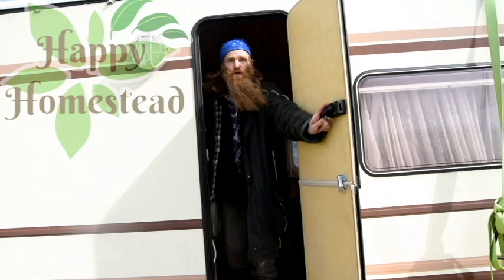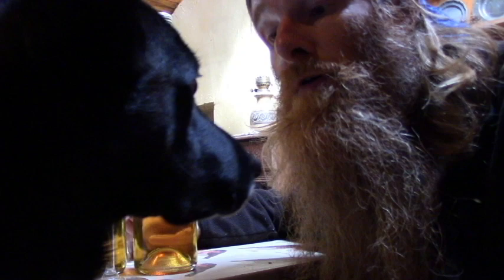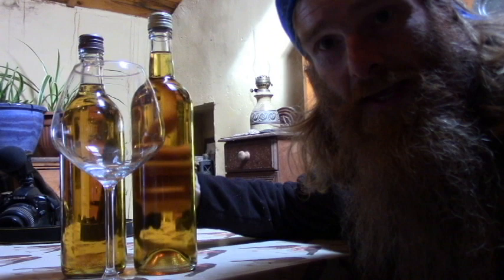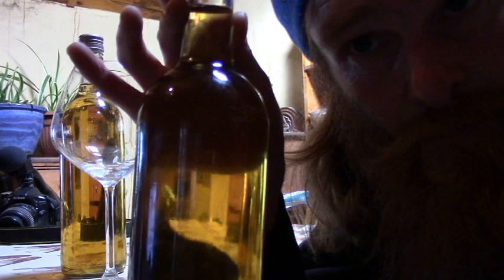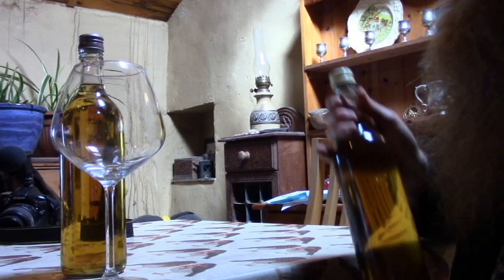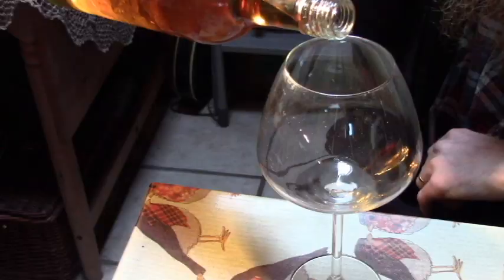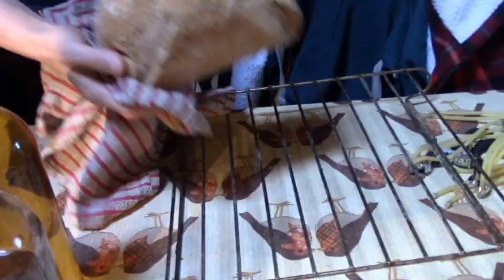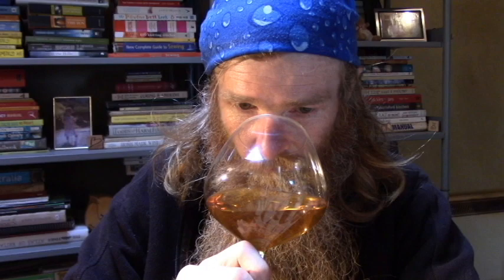Mushroom wine - taste test and review!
Mushroom wine review:  Delicious golden homemade wine made from mushrooms!

↓↓↓↓↓ “SHOW MORE” ↓↓↓↓↓

Have you ever wondered if you can make wine from mushrooms?  I have put this idea to the test, and present the recipe!

Sincerely,

James & Dee